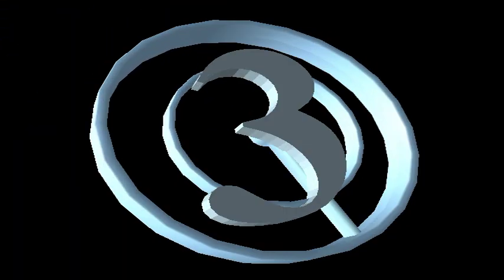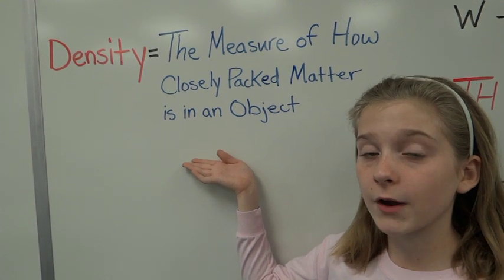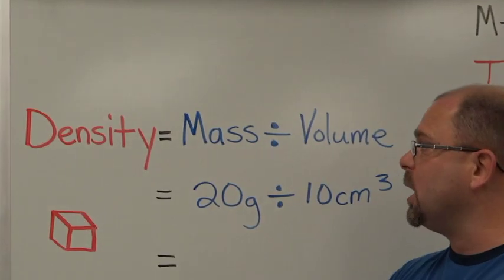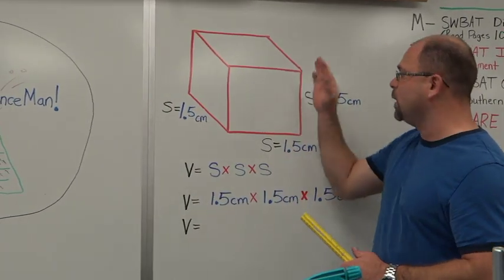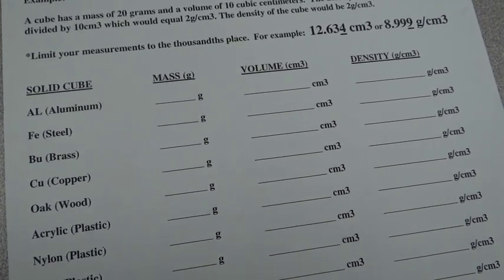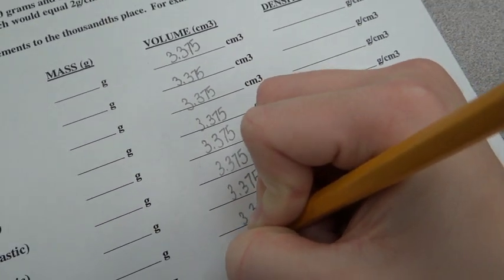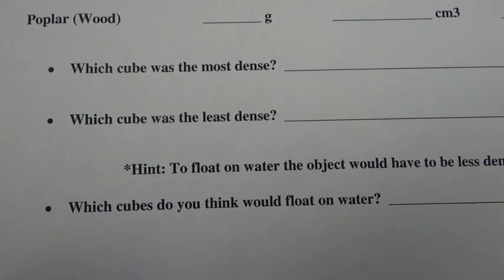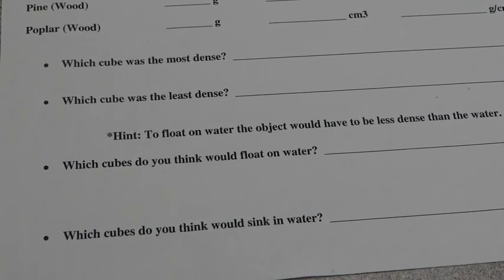Dill Nan The Science Man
An Astatula Elementary School 5th Grade Science Lesson On Density